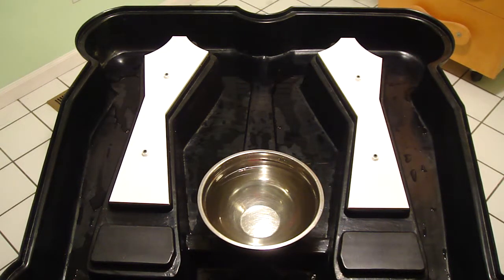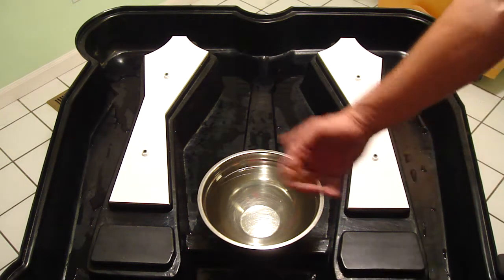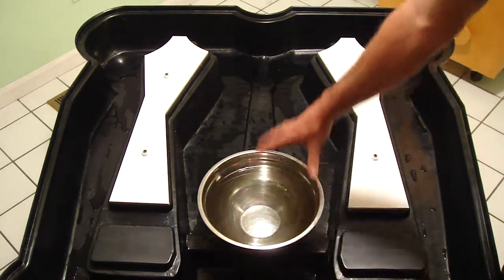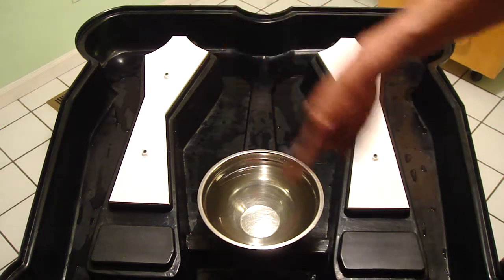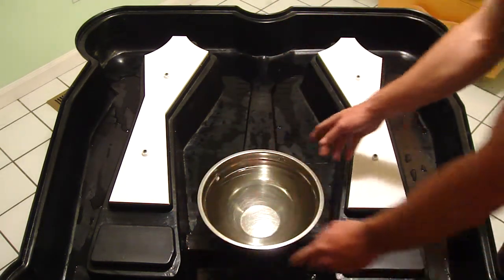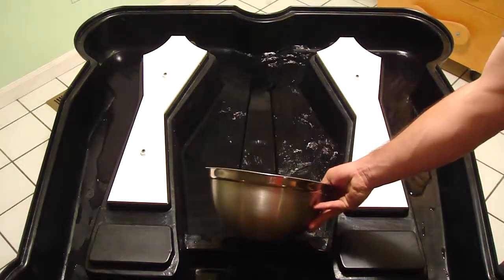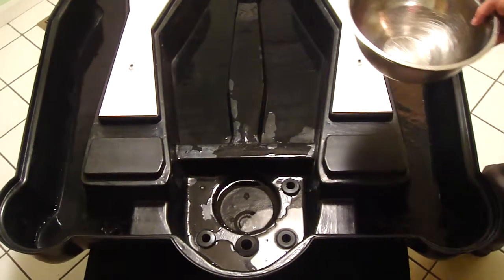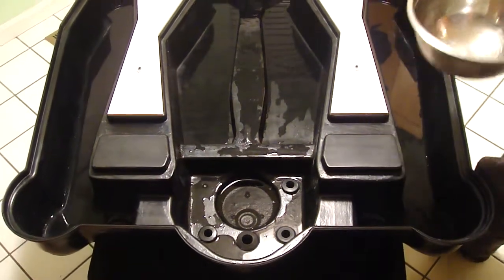How water moves through the TreeFrog by Multiponics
Shows the directional water flow path in the patent pending Multiponics TreeFrog system. The 4x4 platform has the equivalent of 16 feet of directional recirculating "current" or water flow.